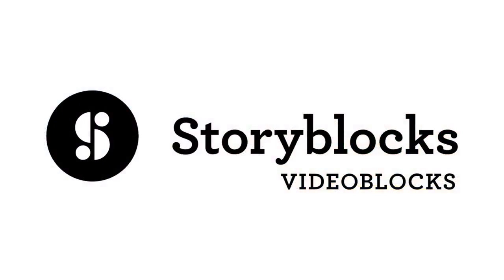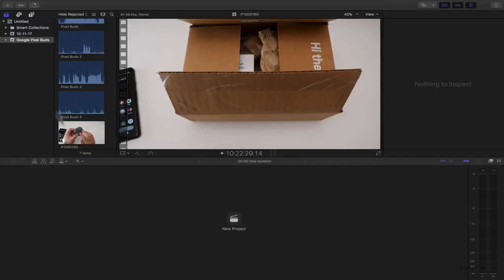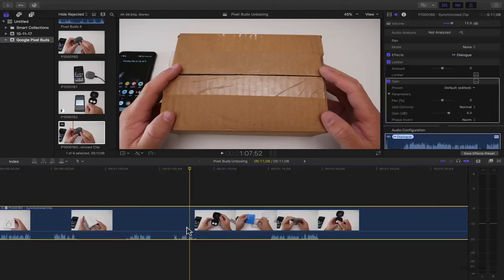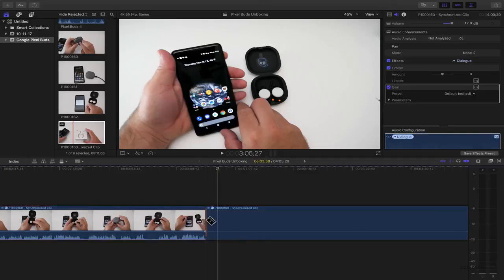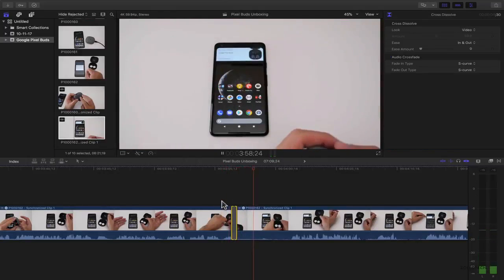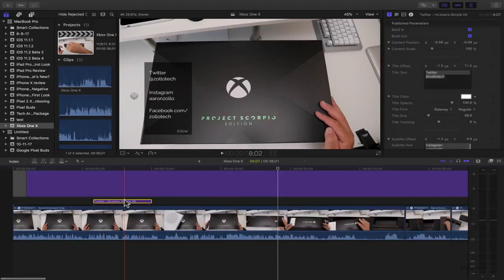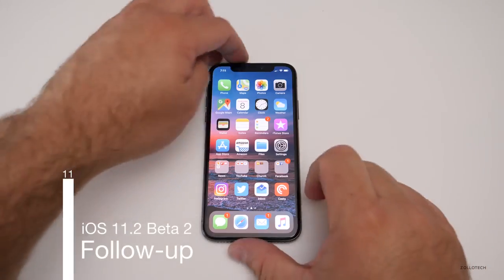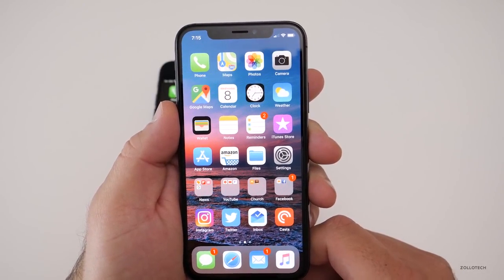iOS 11.2 Beta 2 - Follow-up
I've been using iOS 11.2 Beta 2 on my iPhone 8 Plus and iPhone X for a few days.  I share with you my experience.

Gear I used to make this video:

Wallpaper on iPhone 8 Plus:
Wallpaper on iPhone X: